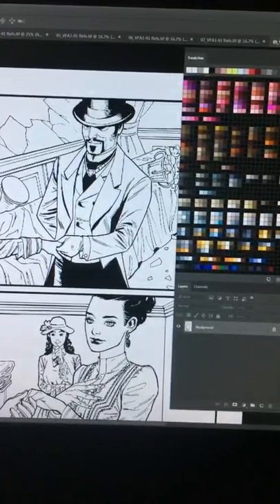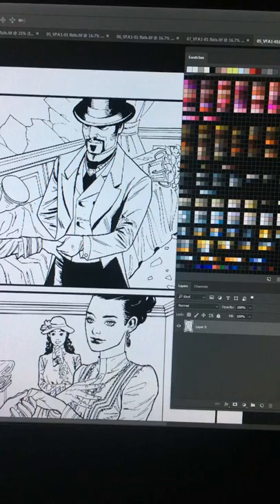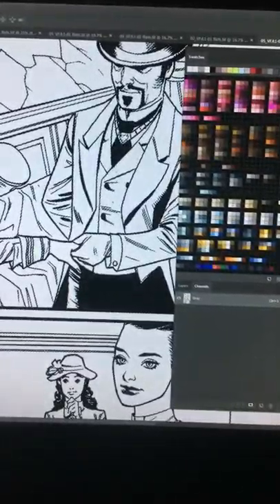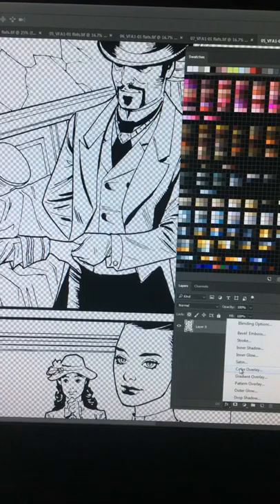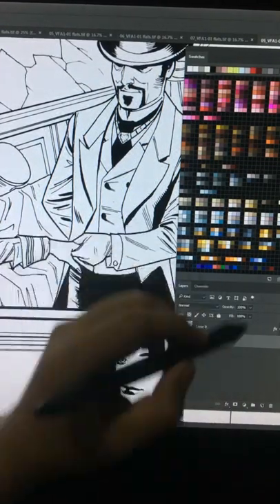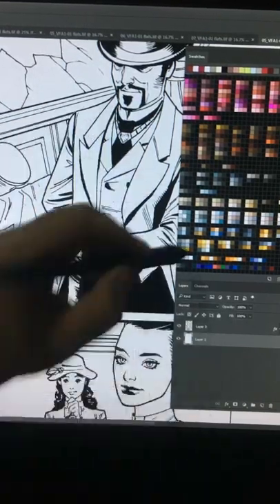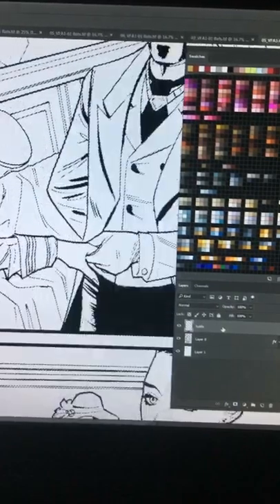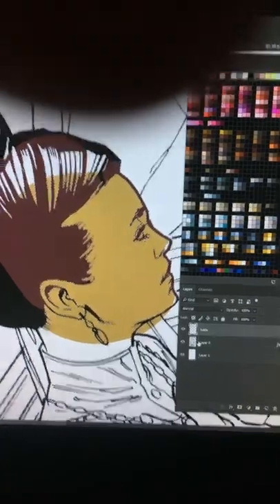Comic book color tutorial: Separating the black lines from white bg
This is my method of separating the black lines from the white background for applying color holds and easier coloring without using the Multiply mode on the layer.